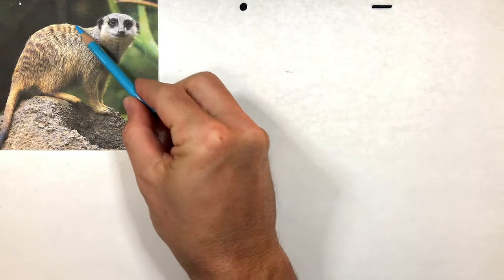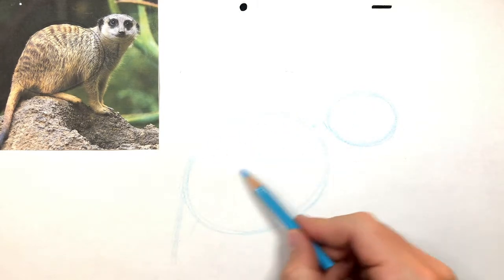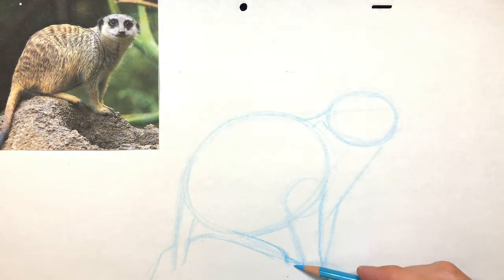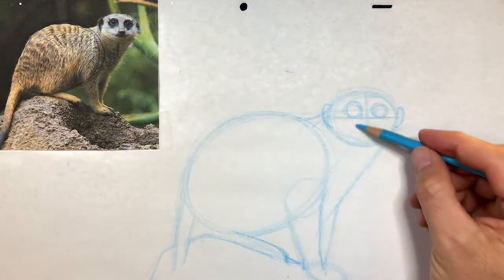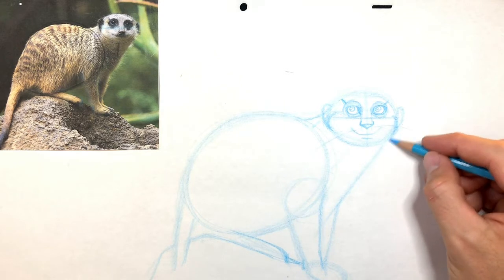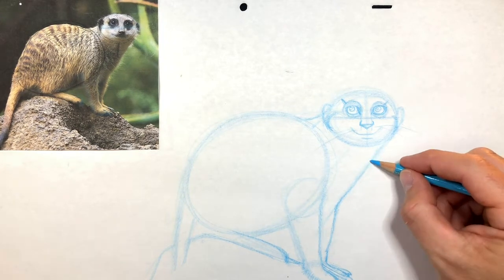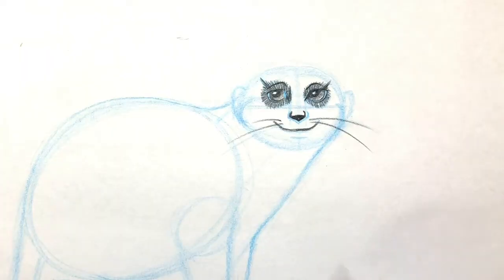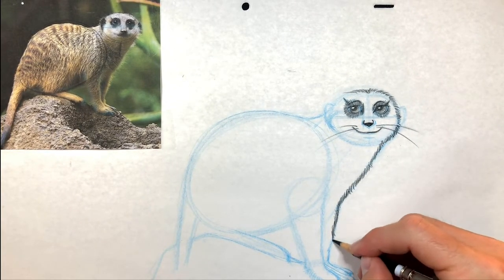How to draw a Meerkat- Advanced Lesson by Sketch-E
Learn to draw fur!
My friend Miles, (who is an awesome artist) asked Sketch-E to draw a meerkat. Grab a snack, pencils and paper and follow along with Sketch-E.

Sketch-E has been a professional commercial artist for over 25 years. He has been a storyboard artist, comp artist, illustrator, animator, art director, and creative director. He wants to inspire everyone with the fun of drawing while teaching correct principles and techniques. With his videos, you'll have fun drawing and learn how to draw eyes, how to draw sharks, how to draw monsters, how to draw cartoons, and how to draw anything with confidence.
Learn drawing tips for amazing digital drawing and pencil sketching.
The more you watch the more fun you'll have!